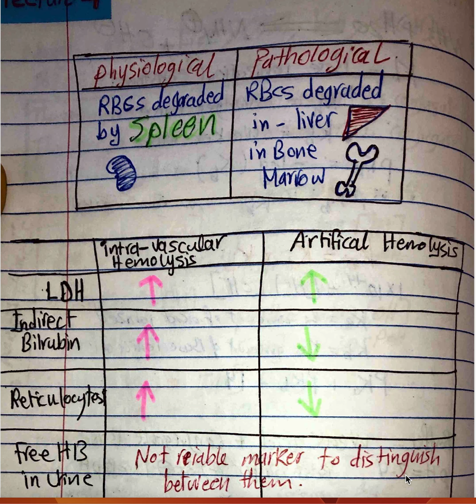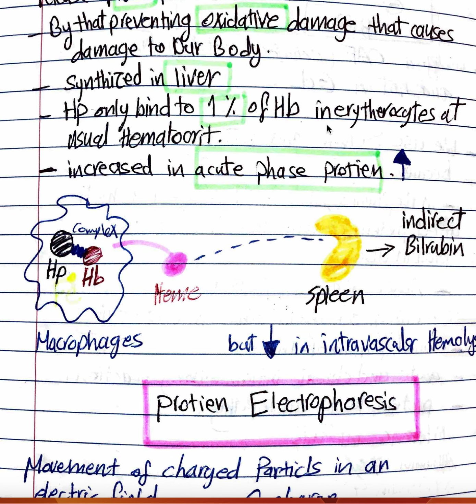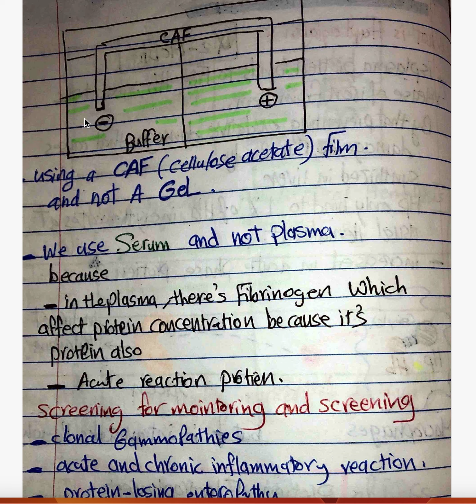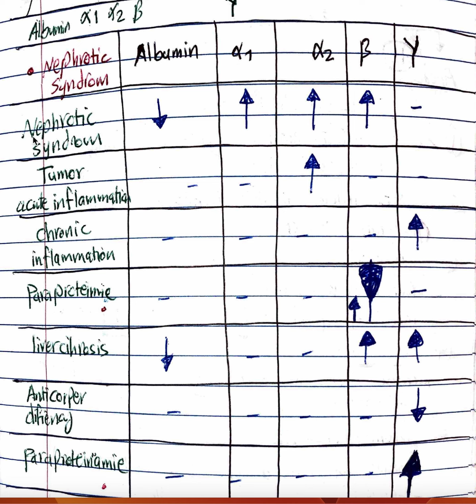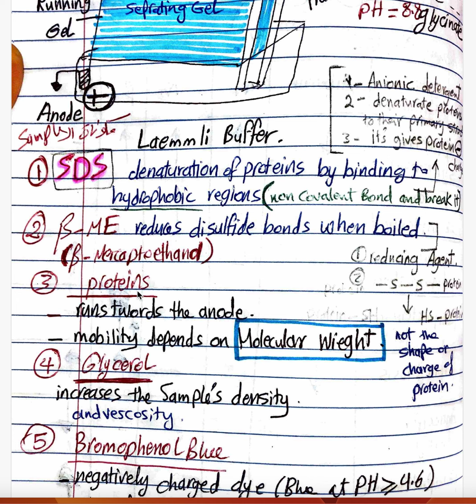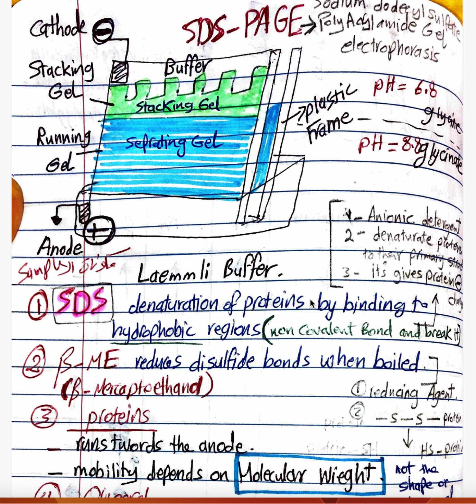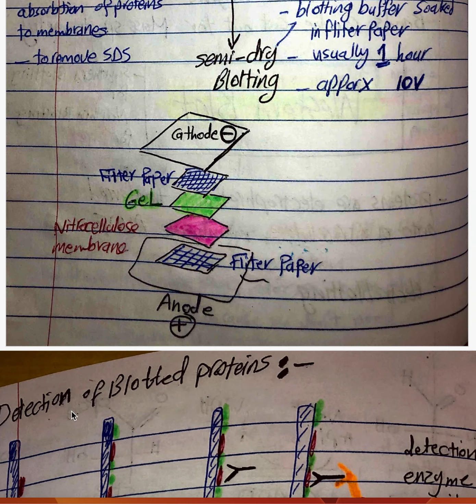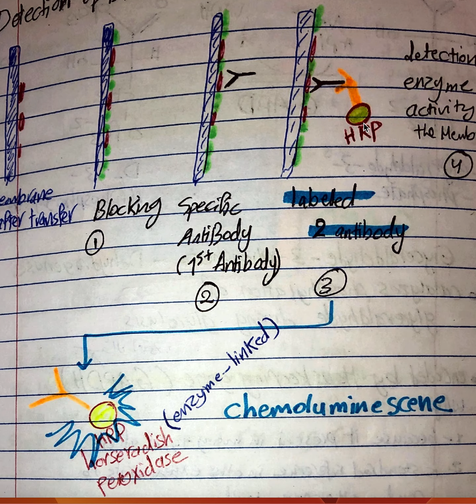Lecture 4-1 ( clinical chemistry )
Haptoglobin , electrophosis , liver enzymes